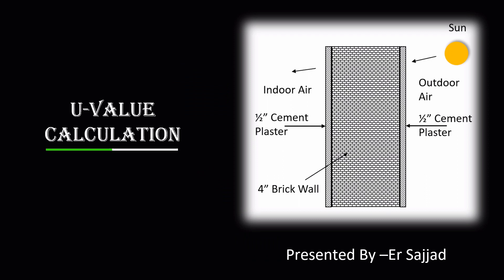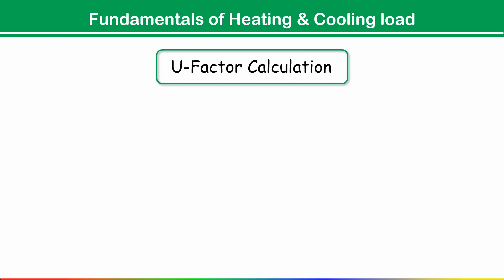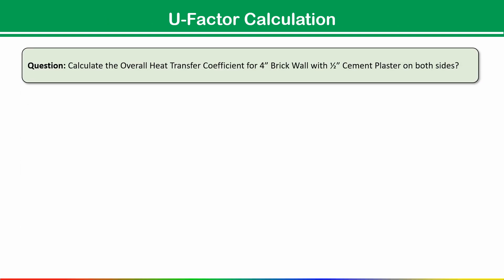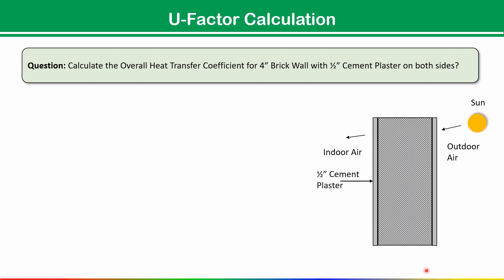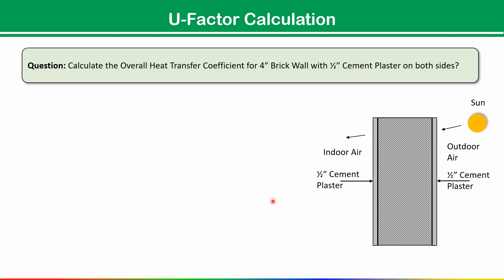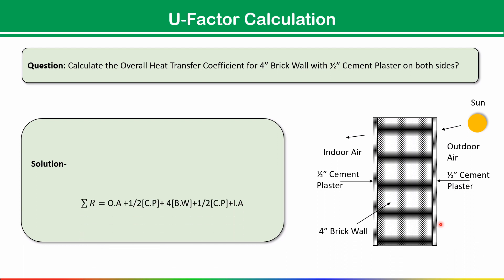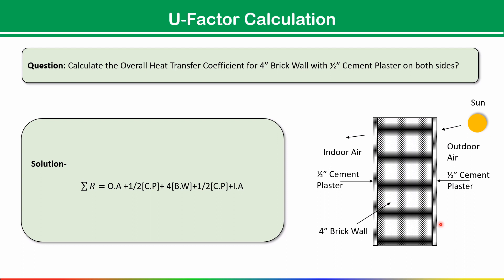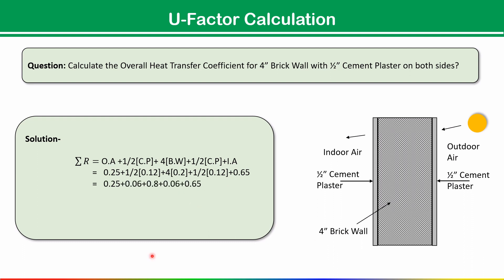U-Value Calculation in HVAC | Step-by-Step Guide!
In this detailed video, we explain what U-value is and how to calculate it for HVAC applications — essential knowledge for designing energy-efficient buildings and systems!

✨ What you’ll learn:
✅ What is U-value & why it matters in HVAC? 🏢
✅ How to calculate U-value (walls, roofs, glass) 📏
✅ Understanding thermal transmittance & insulation 🌡️
✅ Real-world examples & calculation walkthrough 🧮
✅ Pro tips for HVAC engineers & energy designers 💼

Whether you’re an HVAC engineer, energy consultant, architect, or student — this video gives you the tools to master U-value calculations for smarter, greener designs! 🚀